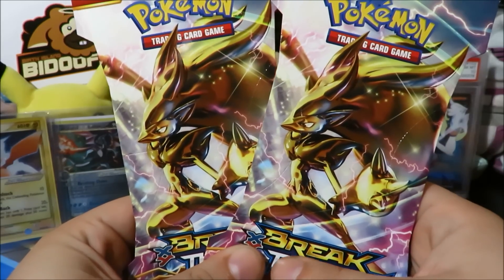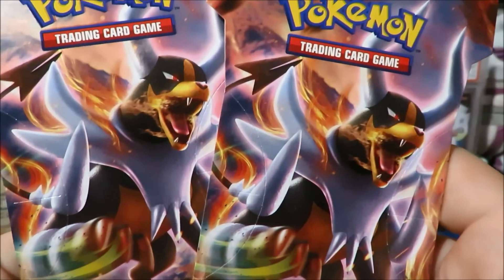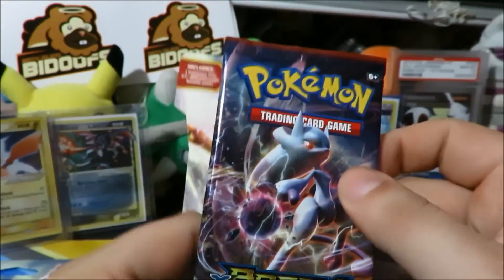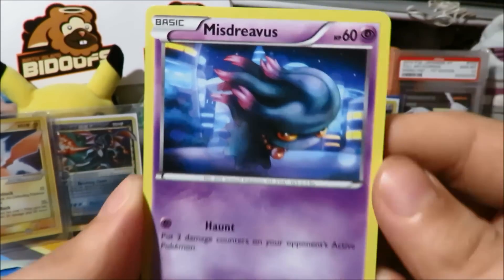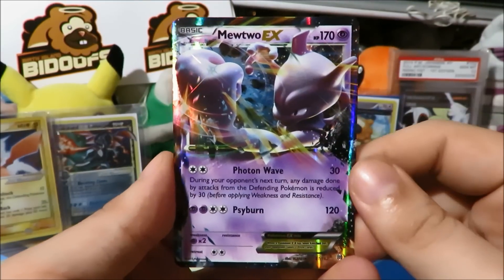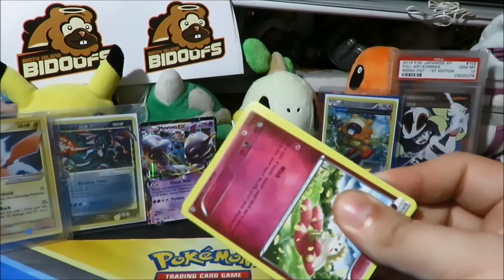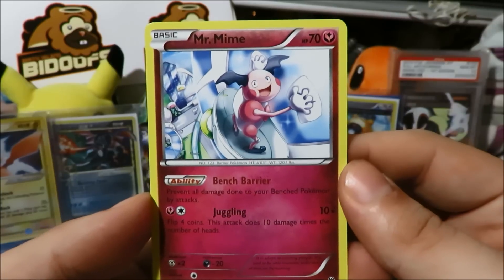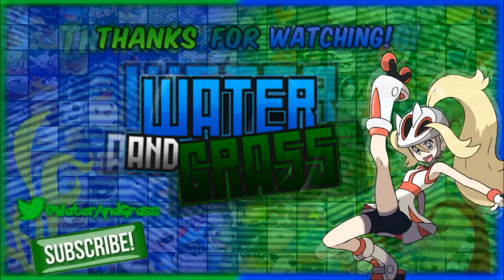Opening 2 Pokemon BREAKTHROUGH Packs! | Zoroark BREAK!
We're kicking off BREAKTHROUGH WEEK with 2 packs featuring Zoroark BREAK! =)
LINKS!